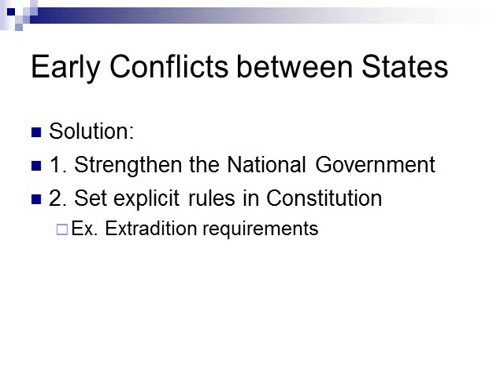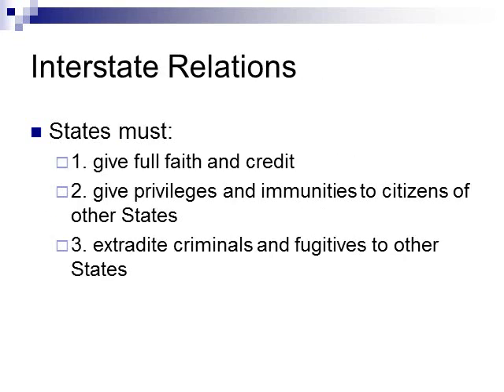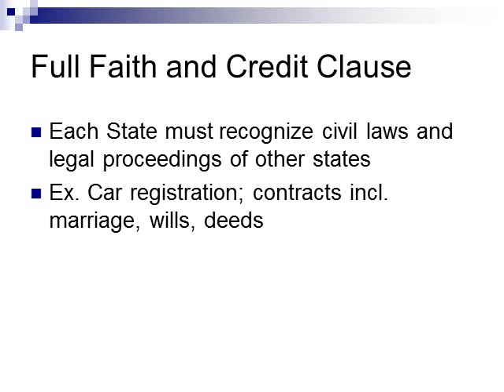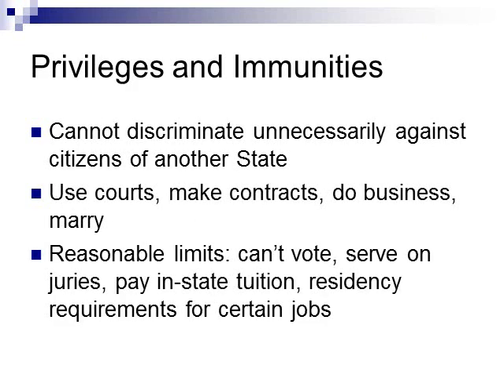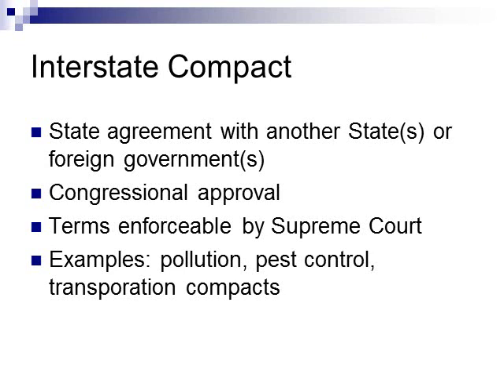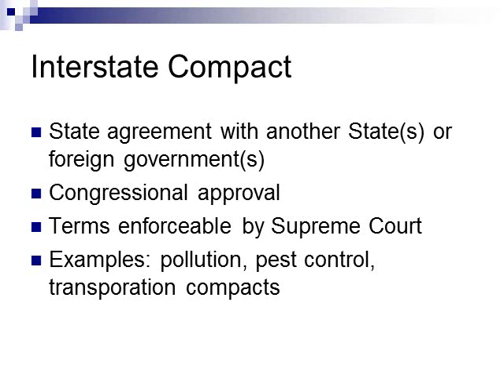Government Lesson 14.wmv